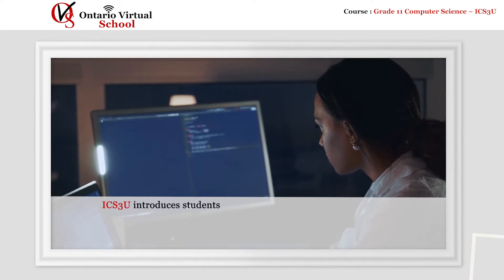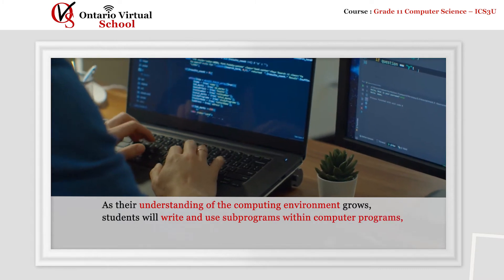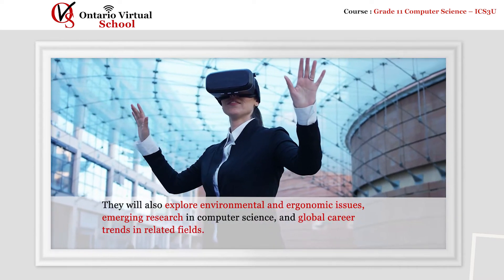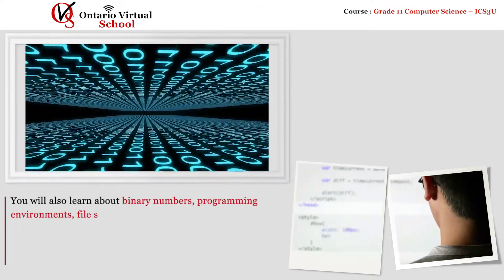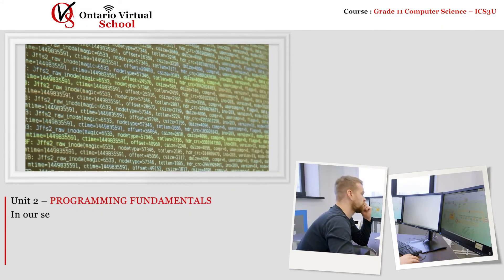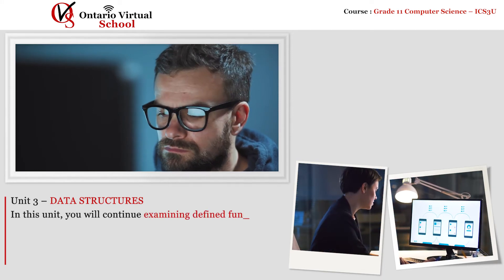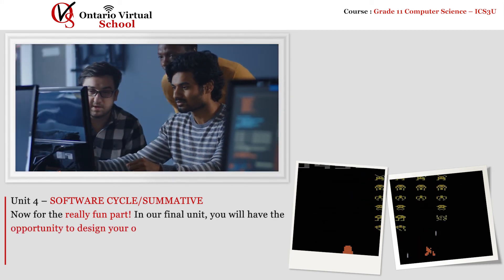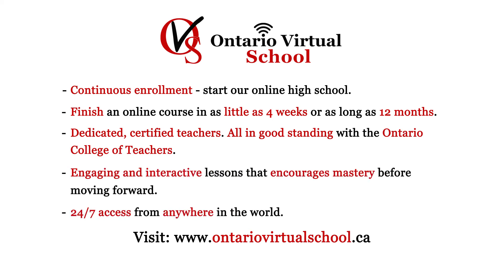ICS3U - Grade 11 Computer Science – Ontario Virtual School - OVS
ICS3U - Grade 11 Computer Science Online Course